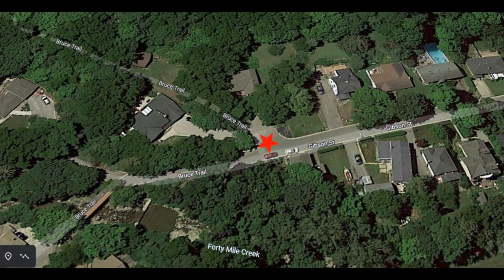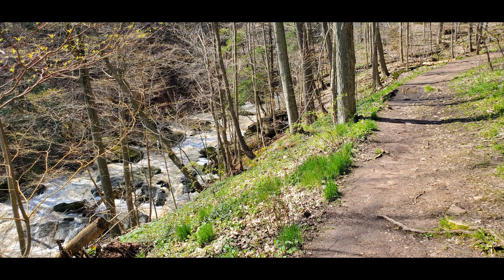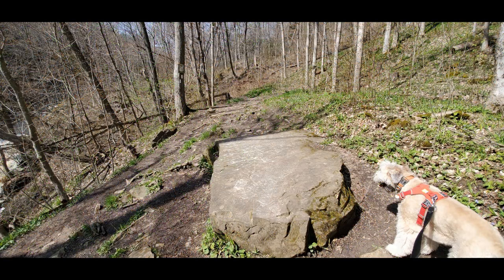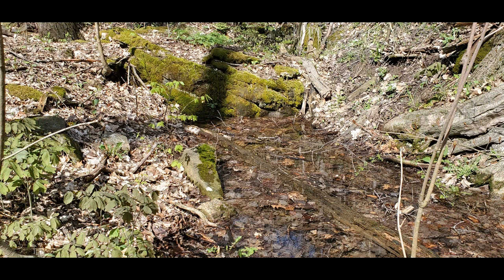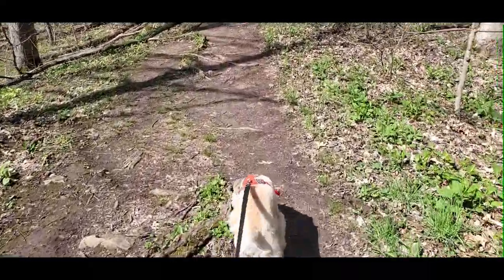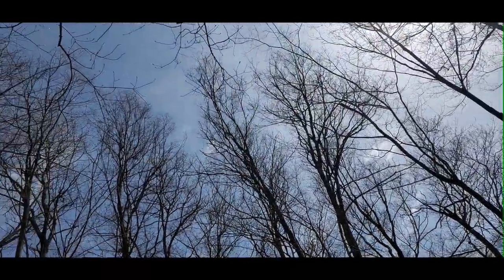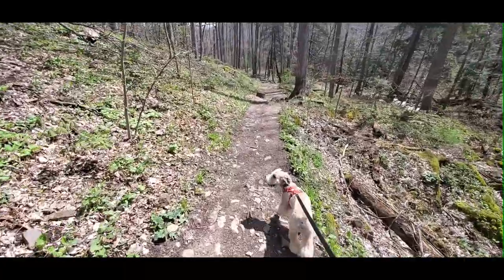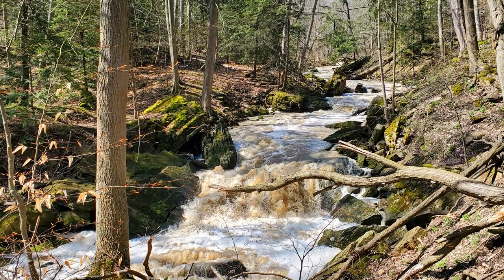Beamer Memorial Conservation Area - PART TWO, Lower Portion - Beamer Falls Area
This is a follow-up to my original video on hiking through the upper portion of the conservation area. I provide directions to the trail head on Gibson St. in Grimsby.  Thanks.